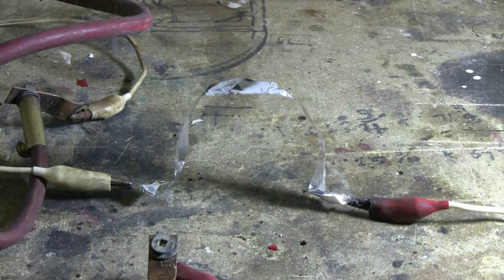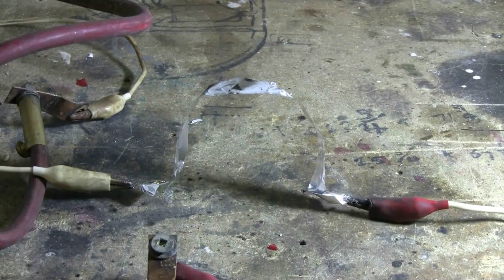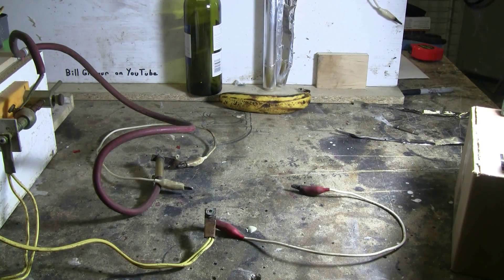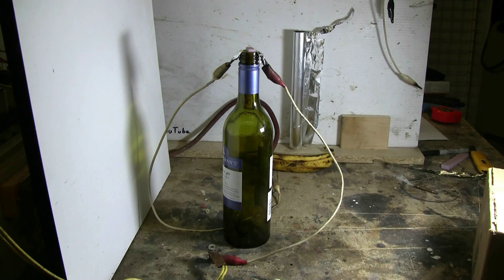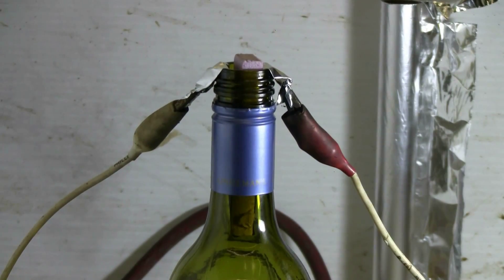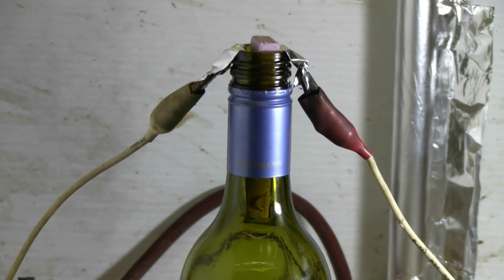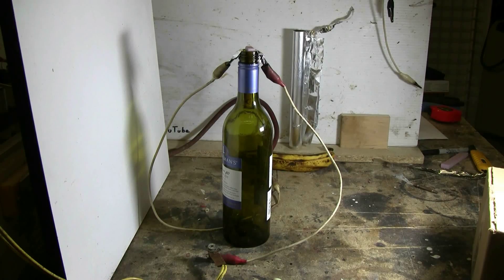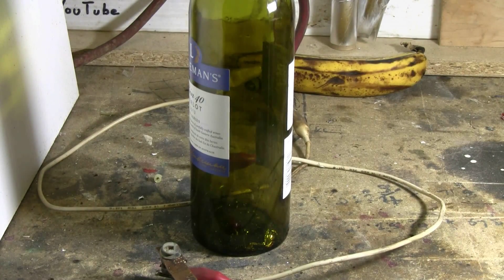Capacitor Bank #73 - Aluminium Foil And A Wine Bottle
The 70 uF 6400 V capacitor bank vaporizes foil strips with a thunderous bang. One of the strips was tucked down the neck of a wine bottle, but the bottle did not burst.